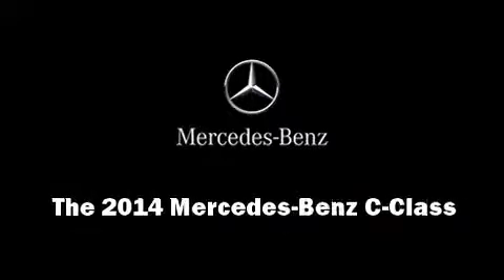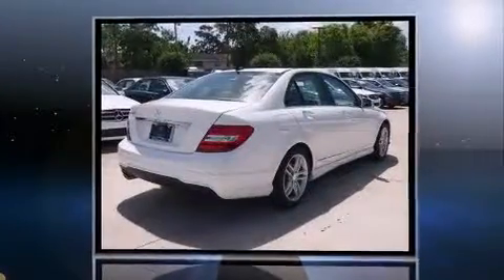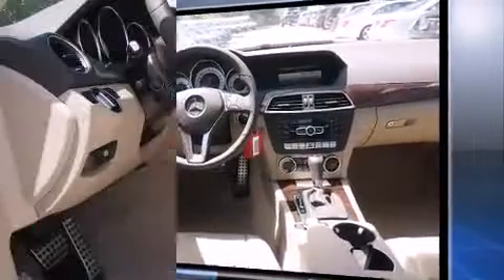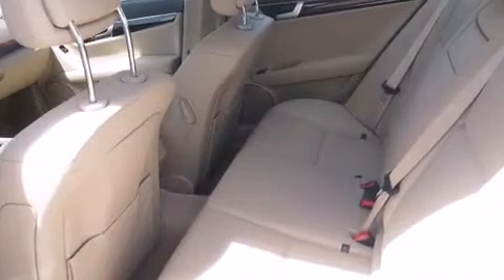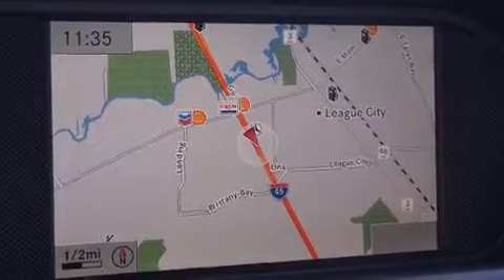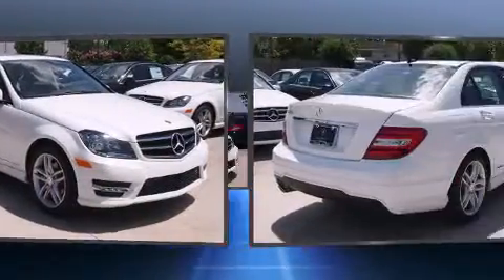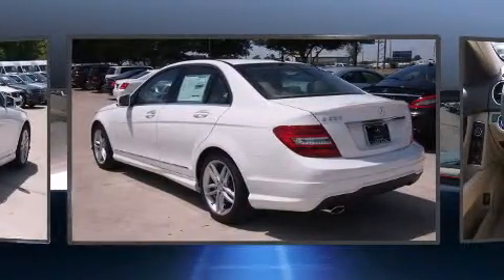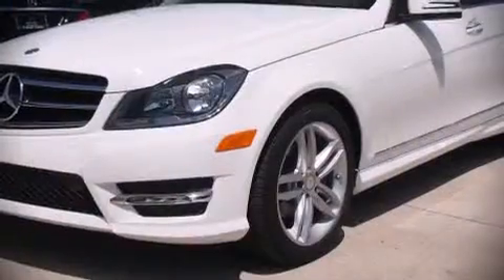2014 Mercedes-Benz C-Class C250 in League City, TX 77573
Discerning drivers will appreciate the 2014 Mercedes-Benz C-Class. This 4 door, 5 passenger sedan offers the latest in technological innovation and style. Smooth gearshifts are achieved thanks to the 1.8 liter 4 cylinder engine, and for added security, dynamic Stability Control supplements the drivetrain. The engine breathes better thanks to a turbocharger, improving both performance and economy. Mercedes-Benz prioritized comfort and style by including: an automatic dimming rear-view mirror, automatic dimming door mirrors, front bucket seats, front dual-zone air conditioning, power moon roof, cruise control, and power windows. Mercedes-Benz also prioritized safety and security by including: dual front impact airbags with occupant sensing airbag, front SIDE impact airbags, traction control, brake assist, anti-whiplash front head restraints, a panic alarm, an emergency communication system, and 4 wheel disc brakes with ABS. You'll never lose visibility with rain sensing wipers, which activate automatically when the drops start to fall. We pride ourselves on providing excellent customer service. Please don't hesitate to give us a call.